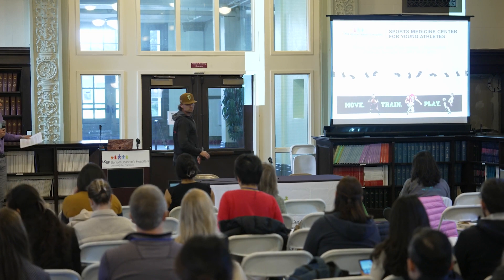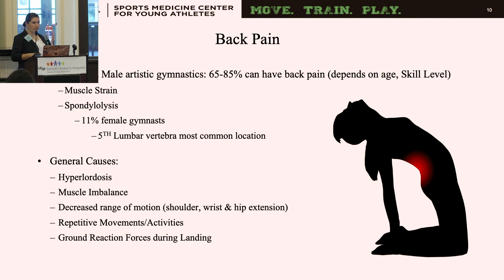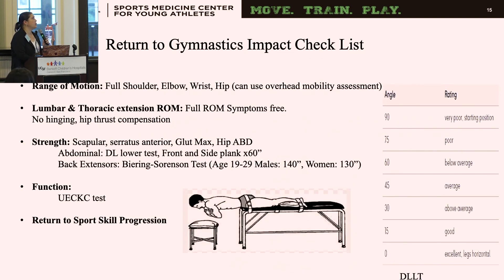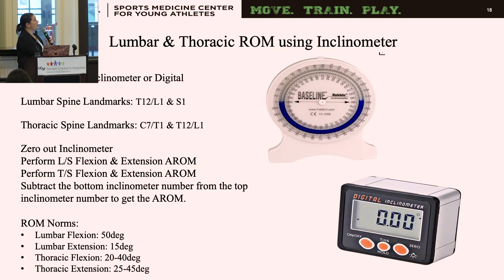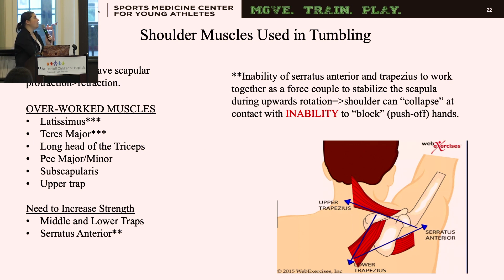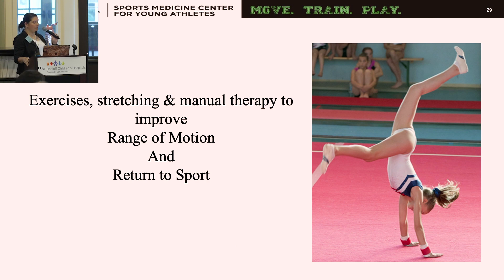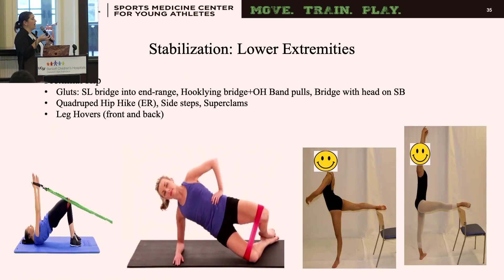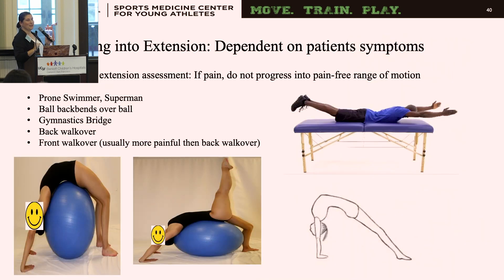Return to Impact After Back Injuries in Gymnastics, Dance (Caitlin Kostelec, PT DPT, UCSF)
UCSF Pediatric Musculoskeletal and Sports Medicine Conference 2024
March 22 - 23, 2024, MLK Research Center • Oakland, CA, Course# MOR24006, UCSF Division of Pediatric Orthopaedics

Topic: Return to Impact After Back Injuries in Gymnastics, Dance
Speaker: Caitlin Kostelec, PT DPT